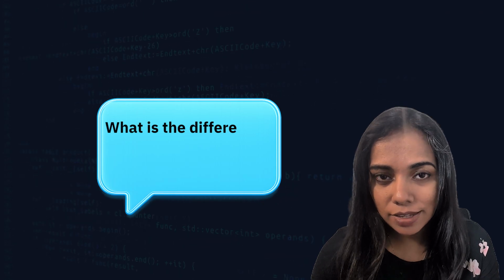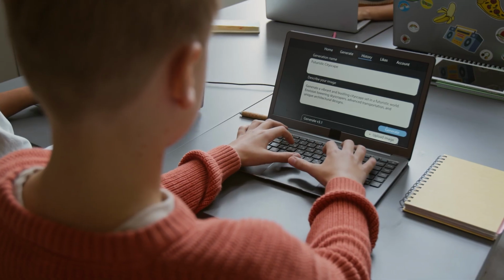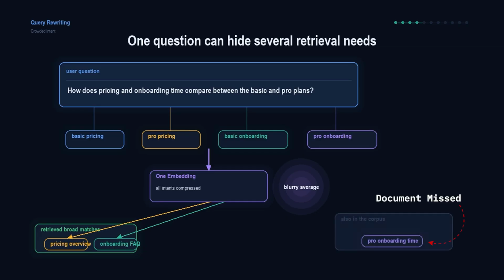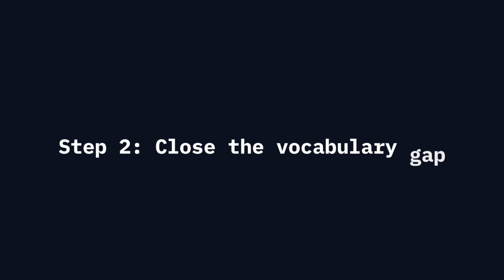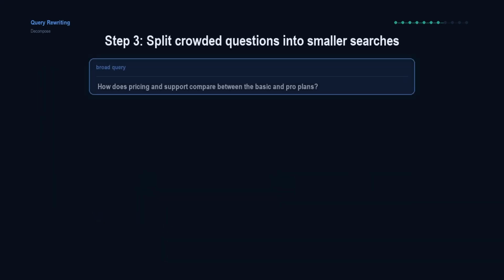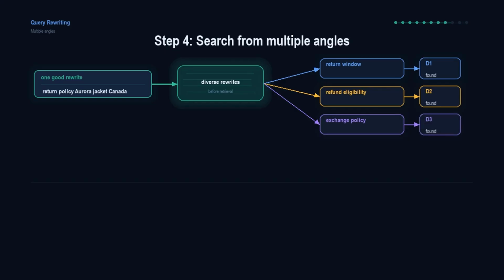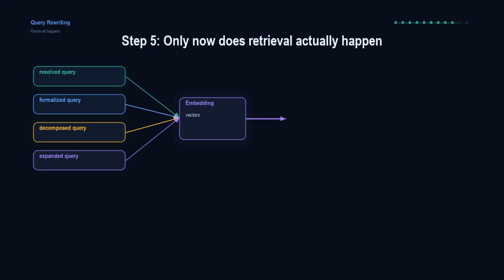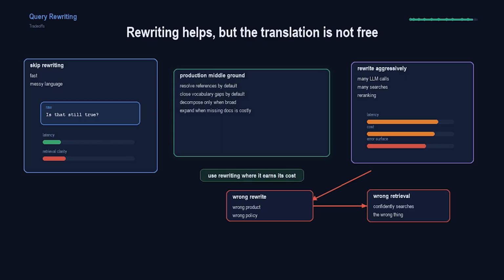Query Rewriting Explained: The Hidden Step Before Retrieval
Query rewriting improves retrieval by transforming conversational questions into search-friendly queries before they reach a search engine or vector database. It's a key component of modern Retrieval-Augmented Generation (RAG) systems.

This video explains query rewriting by showing why raw user questions often fail, how systems rewrite them step by step, and what tradeoffs arise from techniques like query decomposition, multi-query rewriting, and HyDE.

🧠 In this video:
-Why conversational questions are poor search queries
-Reference resolution, vocabulary matching, and query decomposition
-Multi-query rewriting and HyDE (Hypothetical Document Embeddings)
-Production tradeoffs: retrieval quality vs. latency, cost, and rewrite errors

⏱️Chapters
00:00 — What is query rewriting?
00:00:39 — Why raw questions fail retrieval
00:03:15 — Reference resolution
00:04:27 — Closing the vocabulary gap
00:05:37 — Query decomposition
00:06:38 — Multi-query rewriting
00:07:31 — HyDE (Hypothetical Document Embeddings)
00:08:43 — Retrieval after rewriting
00:09:13 — Tradeoffs and production considerations
00:10:48 — Summary